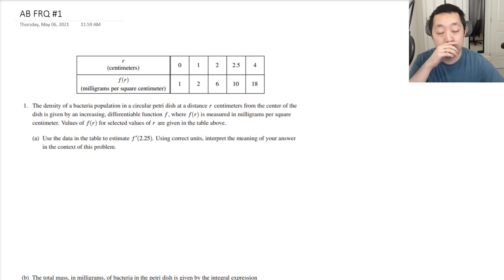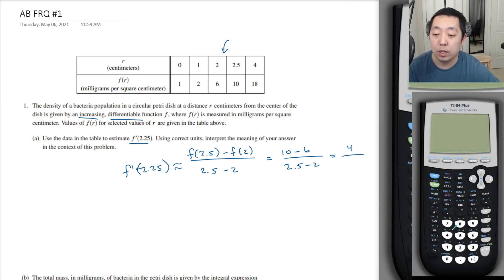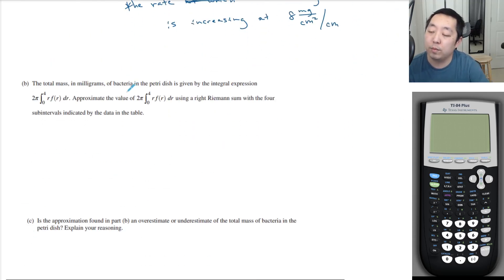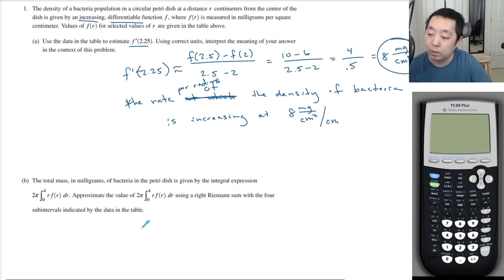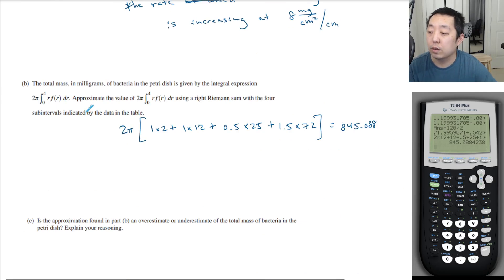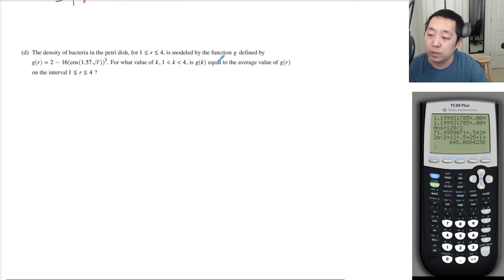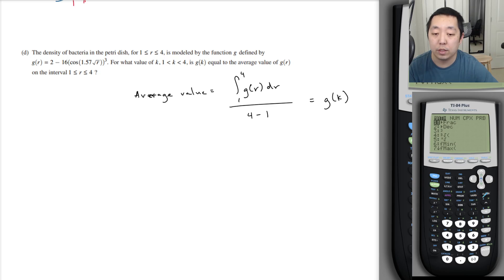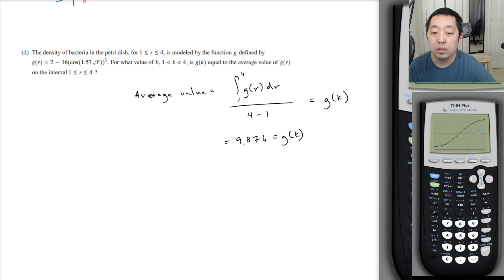2021 AP Calculus AB Free Response #1 Solutions (First Administration)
Walkthrough of the 2021 AP Calculus AB Free FRQ #1 (May 4, 2021 administration).